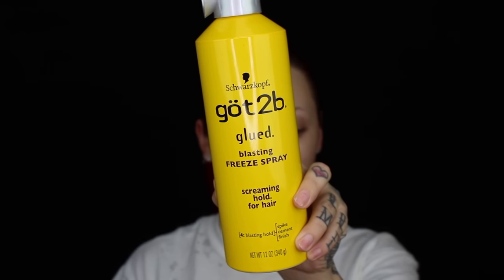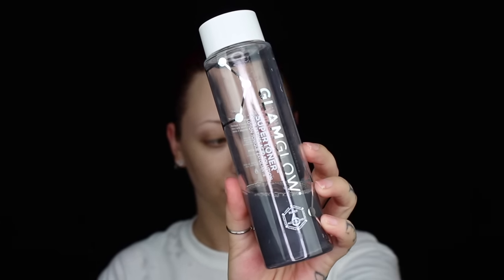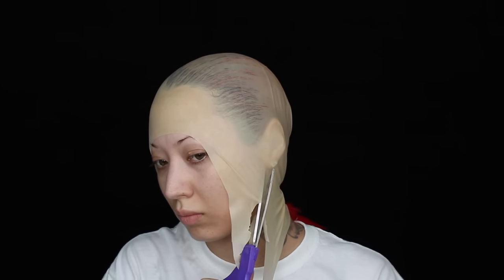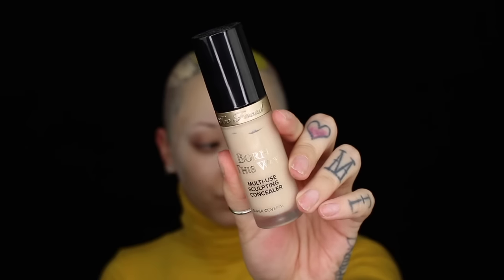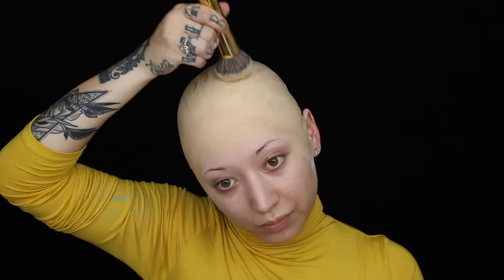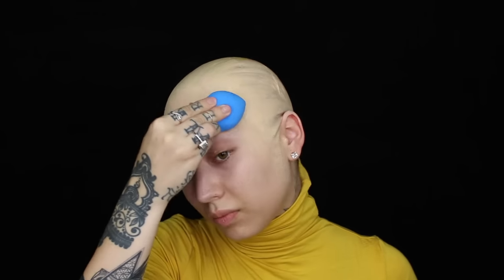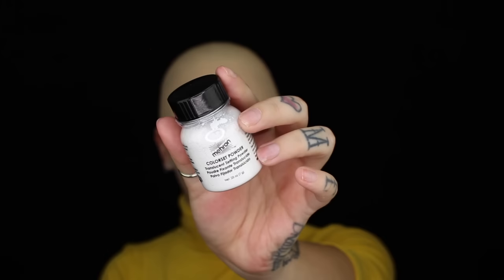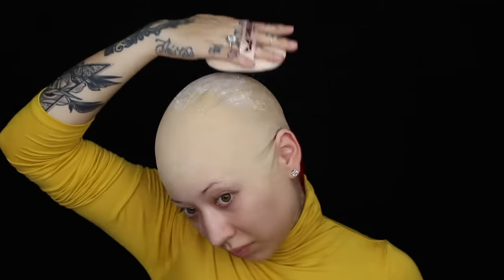HOW TO APPLY A BALD CAP FOR BEGINNERS | Jacynda Jae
Learn how to easily apply a bald cap for your Halloween look! This was my FIRST time ever applying a bald cap, no practice before. If I can do it, so can you!

- SOCIAL MEDIA -

My videos are geared towards teaching you how to be an MUA and how to do makeup on other people. There are so many Youtubers out there that do beautiful makeup on themselves. But, not too many focus their channel on teaching you how to do makeup on other people. I am here to fill that gap! A lot of my videos are on real, paying clients. In which I did the makeup that they wanted. It truly doesn't get more real than this! Other videos will be on friends, family and volunteers so I also get a chance to do more creative makeup as well! I hope you enjoy todays world of makeup as much as I do and I hope you can take something away from my videos whether you are an aspiring MUA or just wanting to learn for yourself!

I have also dabbled in some vlogging as well as some super random videos. To be honest just doing clients makeup got boring so now we out here doing whatever my small black heart desires!

- CAMERA / EDIT / EQUIPMENT -

▷ LENS: 18-55mm Lens
▷ MIC: Rode VideoMic GO Light Weight On-Camera Microphone
▷ VLOG CAMERA: Canon - PowerShot G7 X Mark II 20.1-Megapixel Digital Camera
▷ LIGHTS: Neewer RL-12 LED Ring Light
▷ ePhoto Video Studio Photography Lighting Kit
▷ Emart Photography Softbox Lighting Kit
▷ Neewer 2 Packs Dimmable Bi-Color 480 LED Video Light
▷ StudioFX 400W Continuous Lighting Hairlight Boom Stand Set
▷ STAND: Emart Photo Video Studio 10Ft Adjustable Background Stand